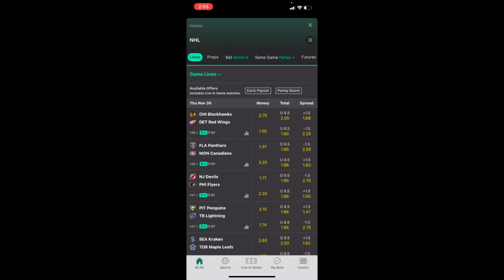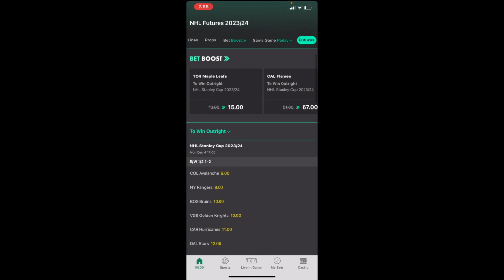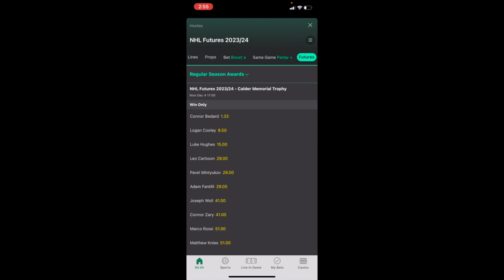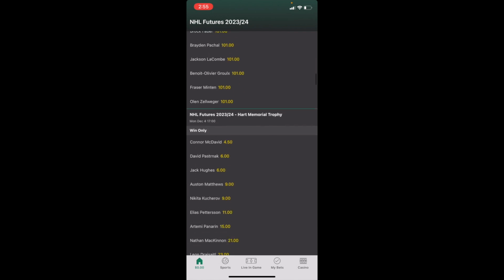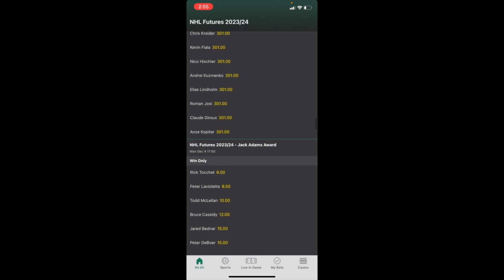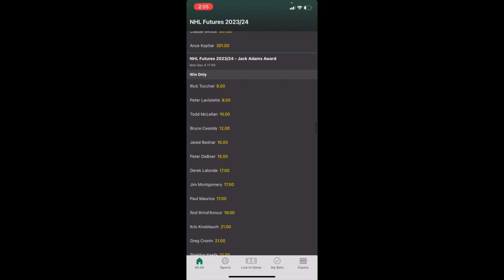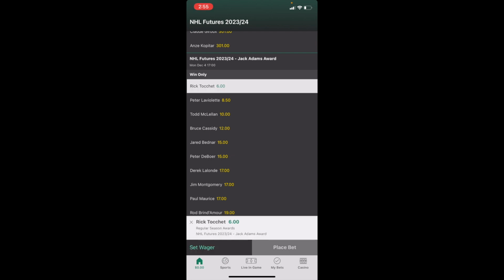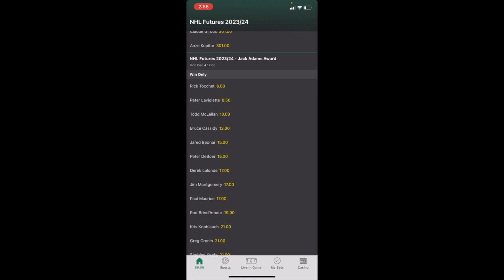How To Place An NHL Jack Adams Award Winner Futures Bet On Bet365 | Step By Step Guide - bet365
Discover the ins and outs of NHL betting with this detailed guide on how to place a Jack Adams Award Winner futures bet on Bet365. Ideal for hockey enthusiasts and bettors looking to explore NHL coaching award betting. This step-by-step tutorial makes placing your NHL Jack Adams Award bet on Bet365 straightforward and insightful.

How To Place An NHL Jack Adams Award Winner Futures Bet On Bet365 | Step By Step Guide - bet365 tutorial

Step 1: Access Your Bet365 Account

Log into Bet365: Visit the Bet365 website or open the Bet365 app. Ensure you're logged into your account.

Step 2: Ensure Your Account is Ready for Betting

Check Account Balance: Confirm you have enough funds in your Bet365 account for betting.
Deposit Funds if Necessary: Deposit more funds using Bet365’s various payment options if your balance is low.

Step 3: Navigate to NHL Futures Betting

Find NHL Markets: In the sports betting section of Bet365, look for NHL markets.
Understand Futures Betting: Familiarize yourself with futures betting, focusing on the NHL Jack Adams Award Winner market.

Step 4: Select the Jack Adams Award Winner Market

Choose the Market: Locate and select the option for betting on the NHL Jack Adams Award Winner.
Review the Coaches: Look at the list of NHL coaches and their odds for winning the Jack Adams Award.

Pick a Coach: Choose the coach you believe will win the Jack Adams Award.

Step 6: Follow the NHL Season

Monitor Coach Performances: Keep an eye on the performance of the coach you’ve bet on throughout the NHL season.
Check Bet Status: Regularly check the status of your bet on Bet365.